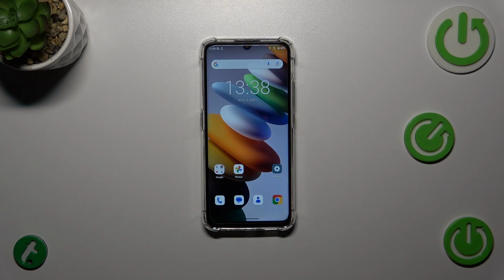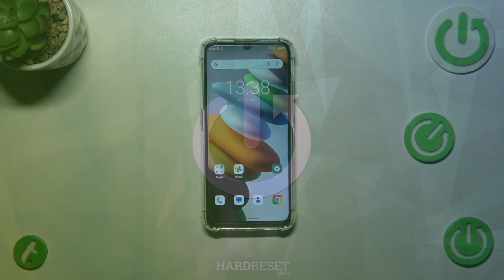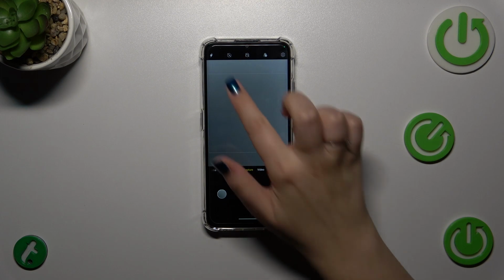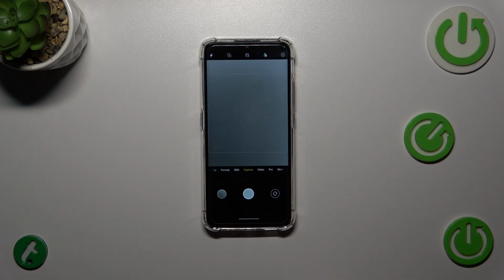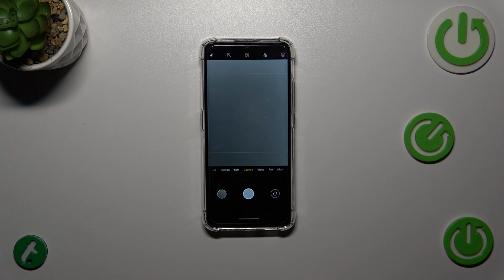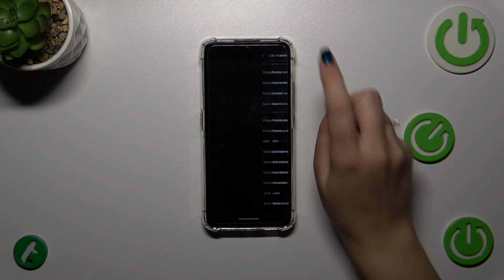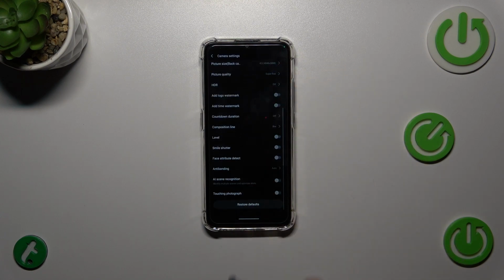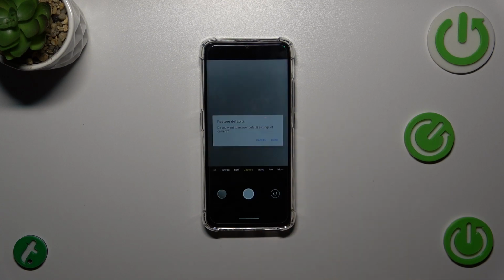Reset Camera Settings - Restore Camera Defaults on OUKITEL C33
Find out more info about OUKITEL C33:
We're happy to present a new guide to you, where we provide you with clear, step-by-step instructions: "how to access and reset your camera settings on the phone". This guide will help you to be sure that from now on, your OUKITEL C33 device will capture photos and videos just the way it did when you first unboxed it. Don't miss out on this opportunity to rejuvenate your camera's performance – watch now and restore your OUKITEL C33's camera settings to their default, pristine state!

How to restore the Camera Defaults on OUKITEL C33? How to fix the Camera on OUKITEL C33? How to restore Manufacturer Settings on OUKITEL C33? How to reset Camera Settings on OUKITEL C33? How to reset Camera on OUKITEL C33?